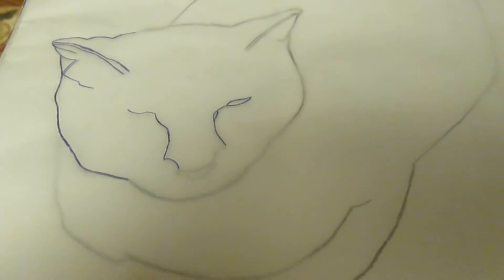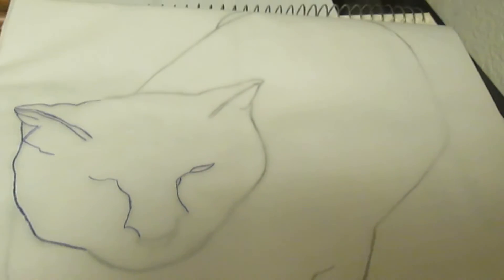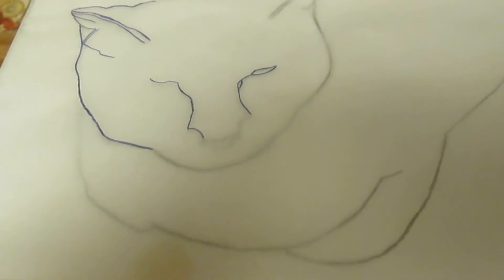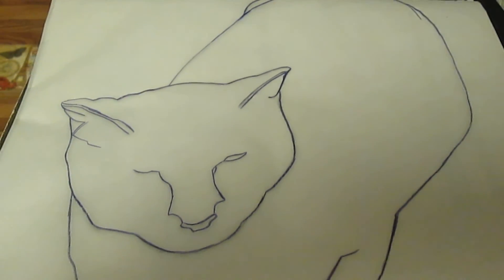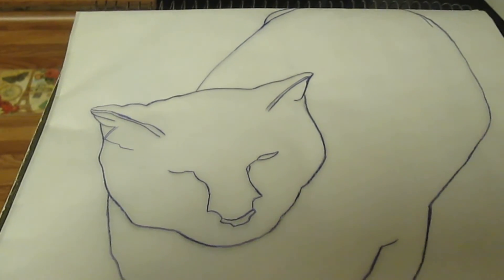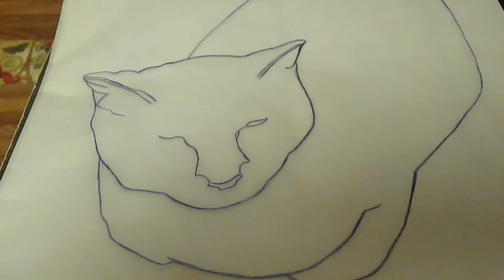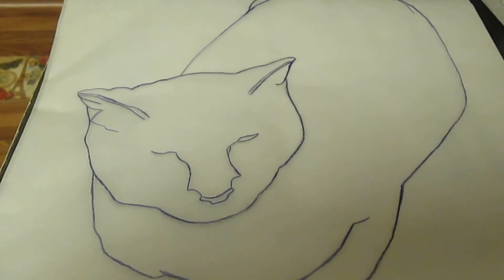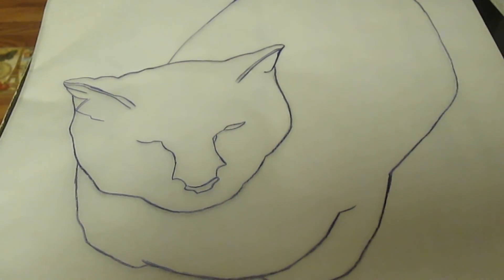Tracing The Rough Drawing Sketch of Irina The Cat